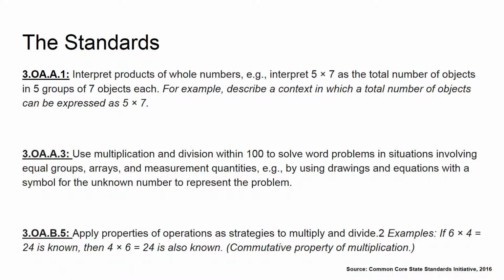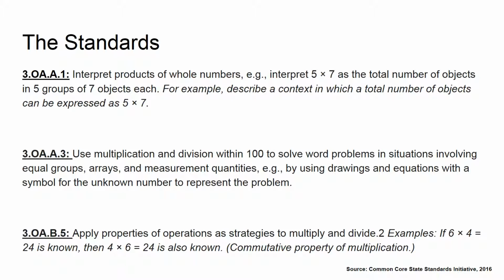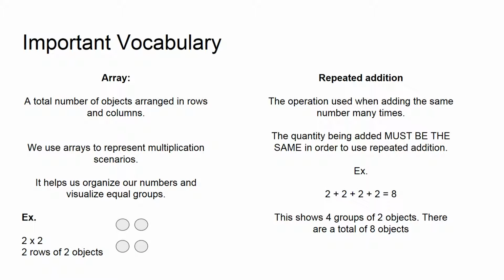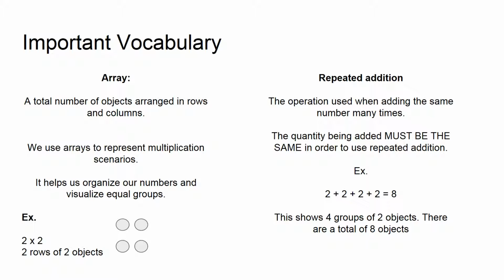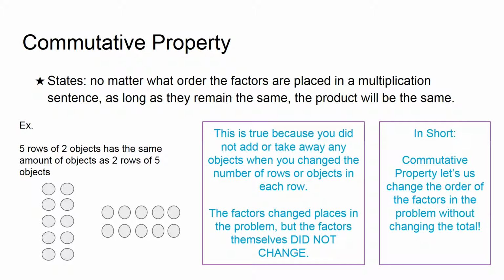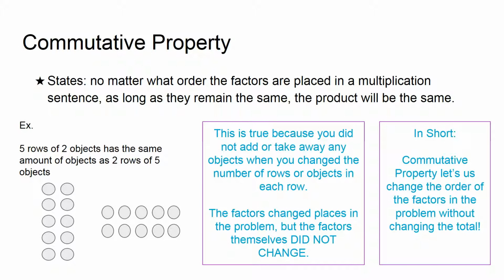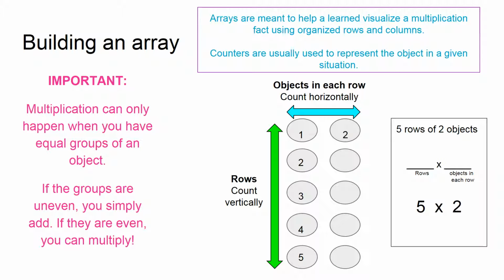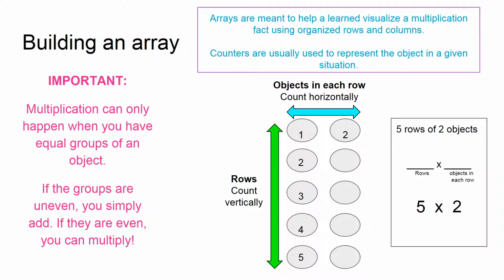C1 Intro to Multiplication Mentor Video